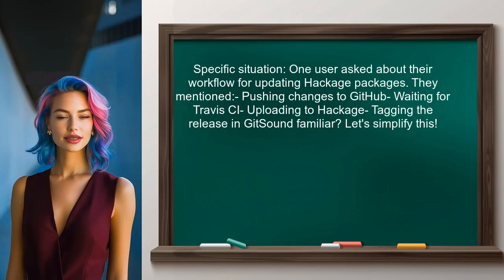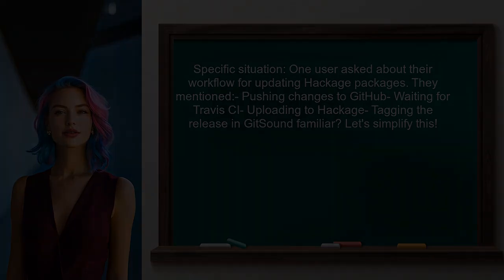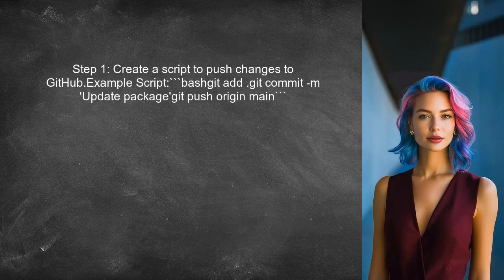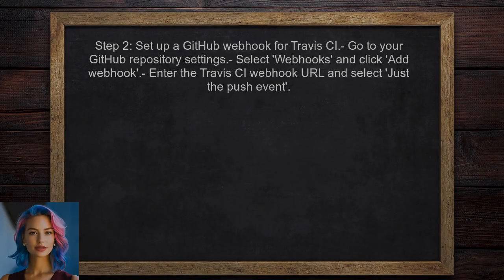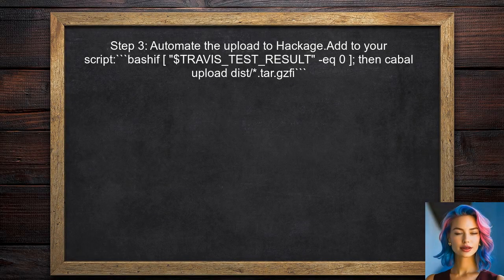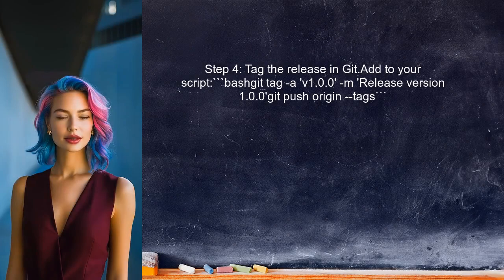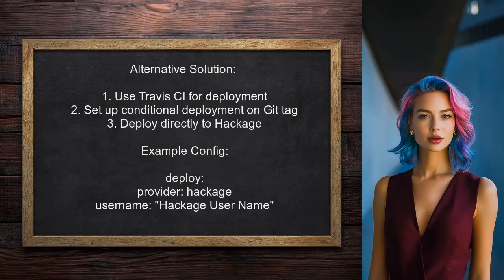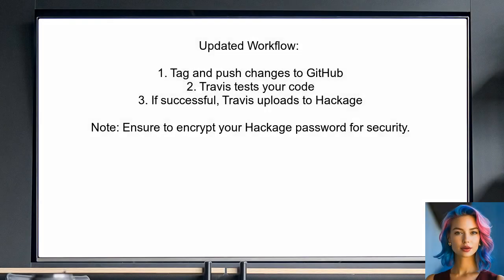How to Effectively Manage Hackage Releases: Tips and Best Practices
In this video, we delve into the essential strategies for effectively managing Hackage releases, a crucial aspect for Haskell developers looking to streamline their package distribution. Whether you're a seasoned maintainer or new to the Haskell ecosystem, understanding the best practices for versioning, documentation, and release management can significantly enhance your project's success. Join us as we share valuable tips to help you navigate the complexities of Hackage and ensure your releases are smooth and efficient.

Today's Topic: How to Effectively Manage Hackage Releases: Tips and Best Practices

Related to